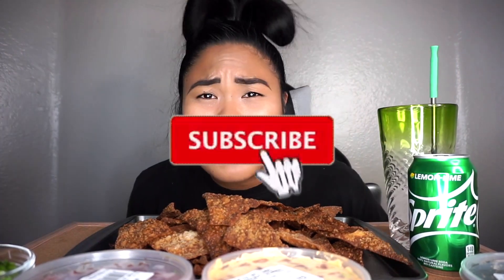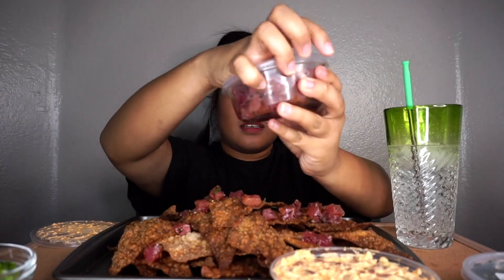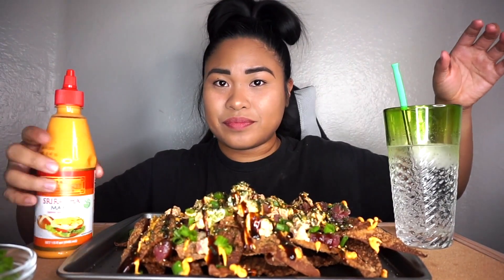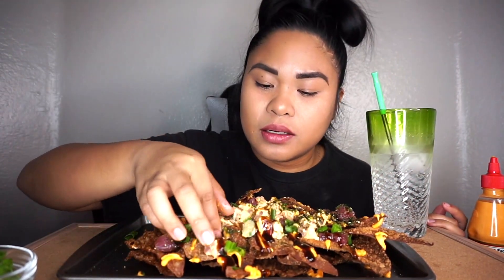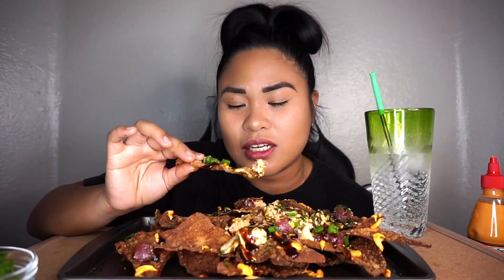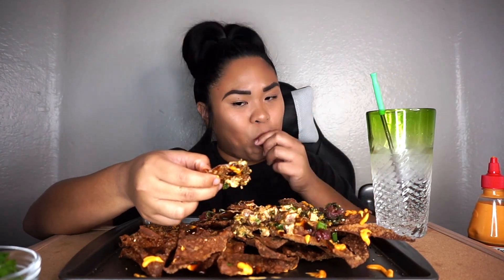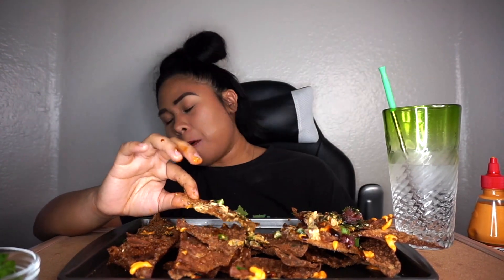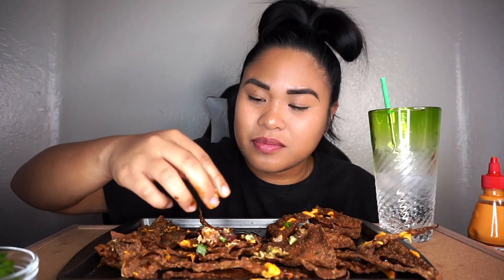POKE NACHOS MUKBANG 먹방 | HOME MADE | SHOUTOUTS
Hey my cravers! Join me with a new video on my channel ! While I smack down on some Hawaiian Poke Nachos made at home.

You Could Donate to Coco's Cravings Next Meal for a ShoutOut!
$Cocoscravings5